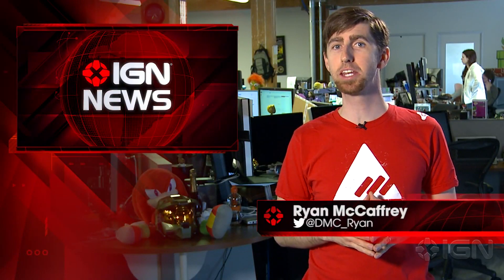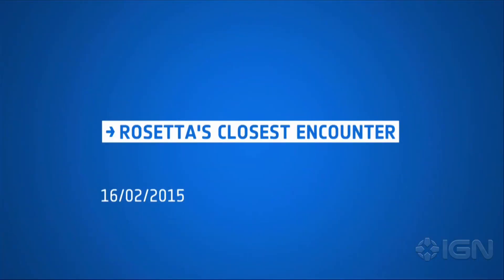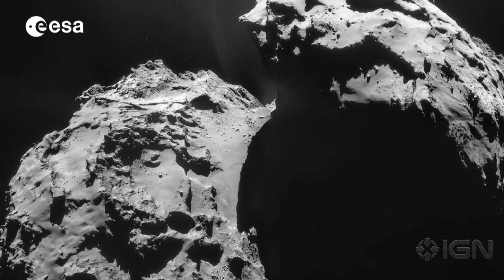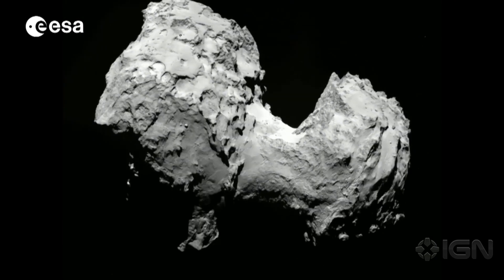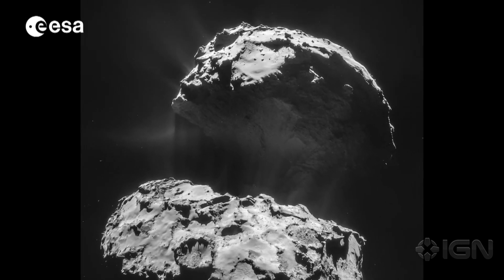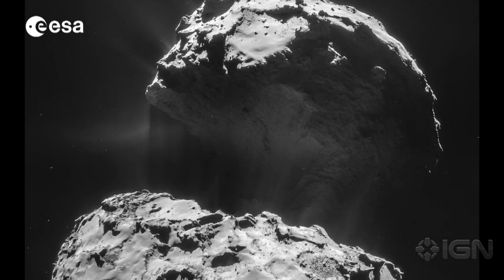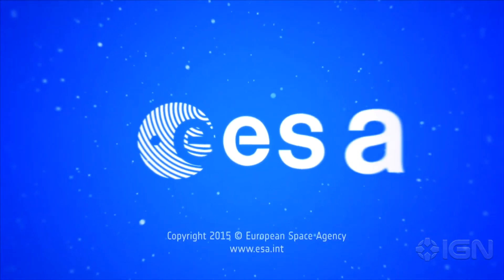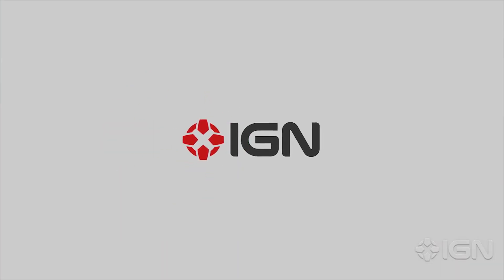Rosetta Snaps Incredible High Res Images of Comet's Surface - IGN News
The European Space Agency's Rosetta probe spent Valentine's Day snapping high-resolution portraits of Comet 67P/Churyumov-Gerasimenko.